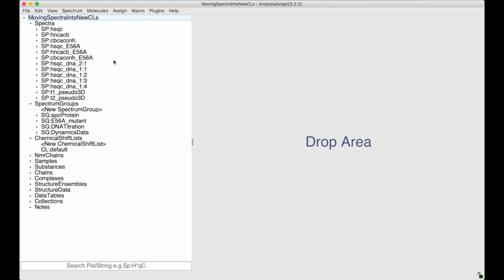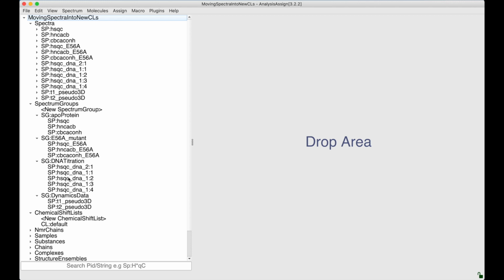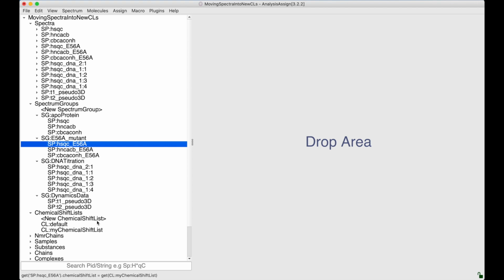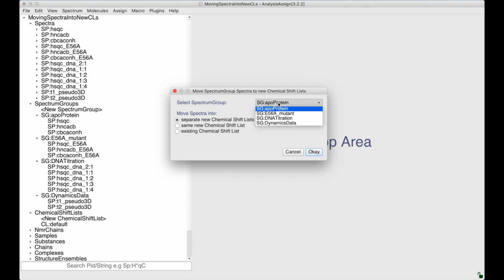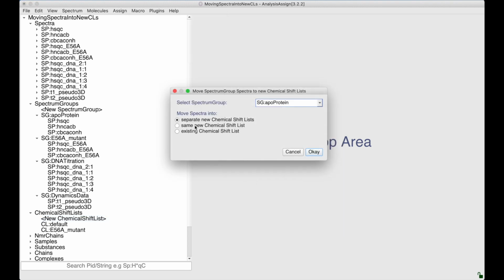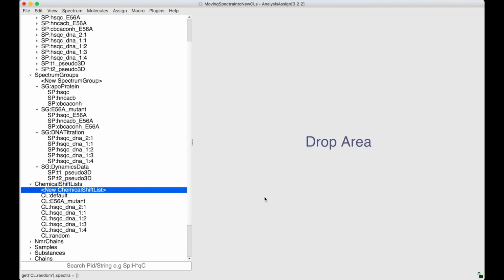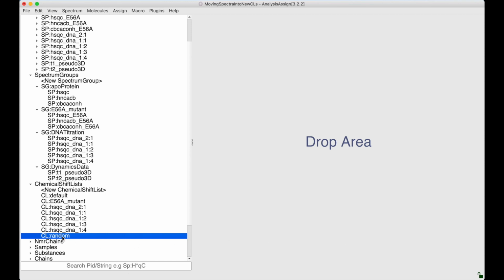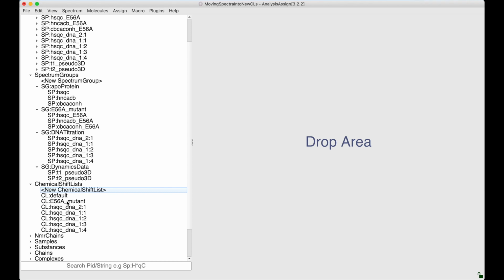CcpNmr AnalysisAssign V3 - Moving Spectra Between Chemical Shift Lists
Find out about moving your Spectra into different Chemical Shifts Lists either one at a time or in bulk using a macro.

For more background on how CcpNmr Analysis V3 deals with Chemical Shifts have a look at our video at